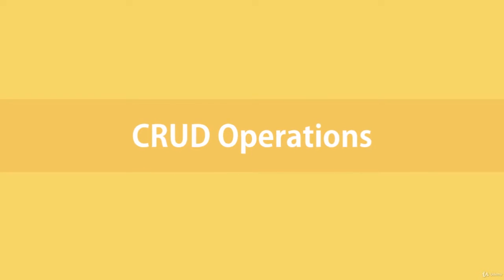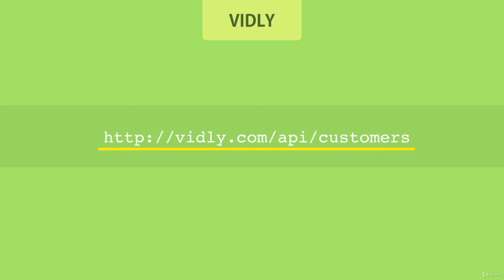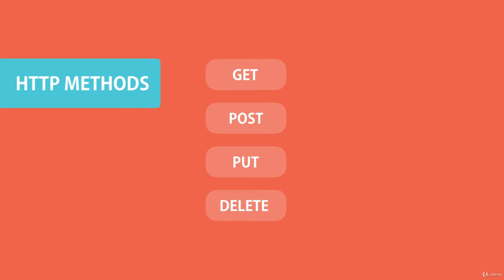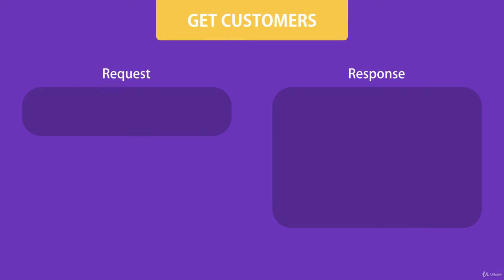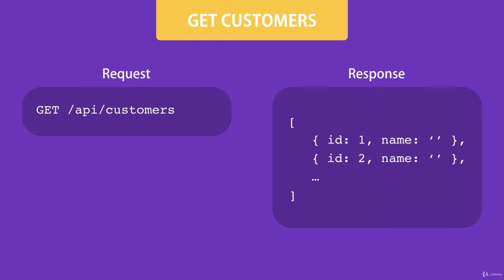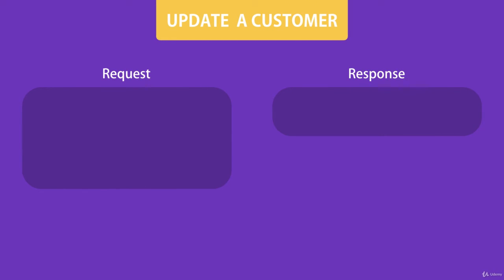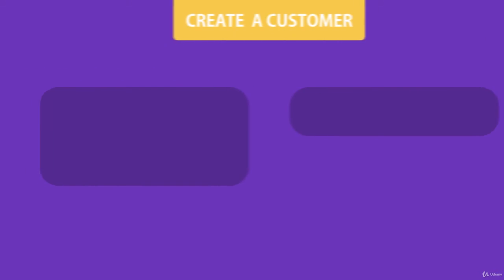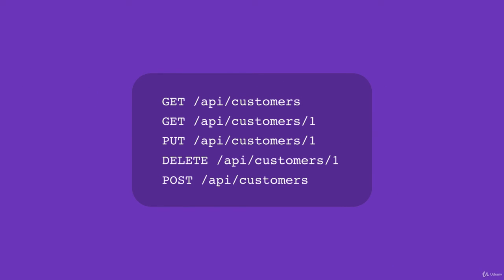2 RESTful Services